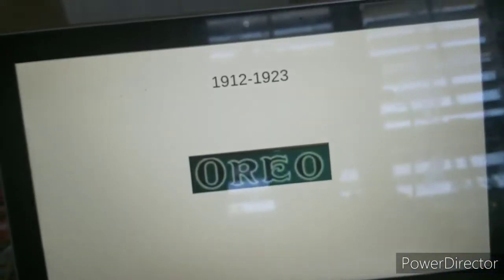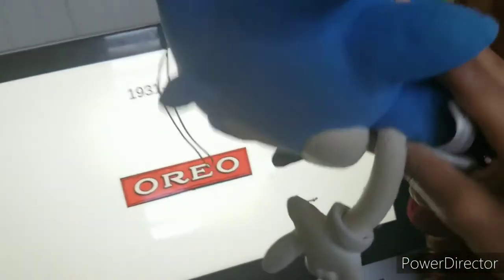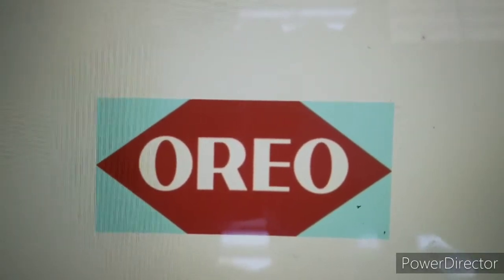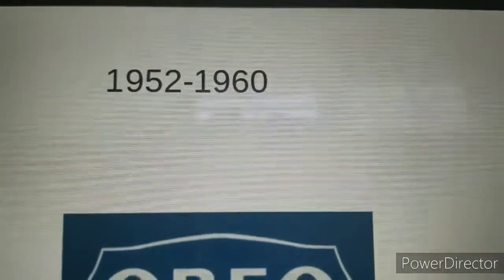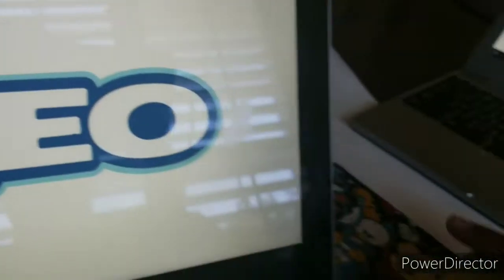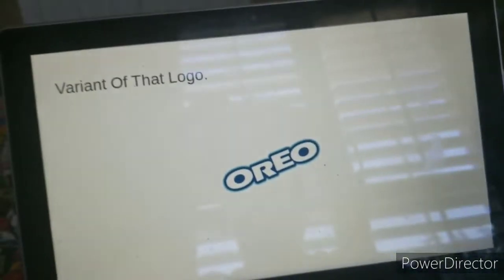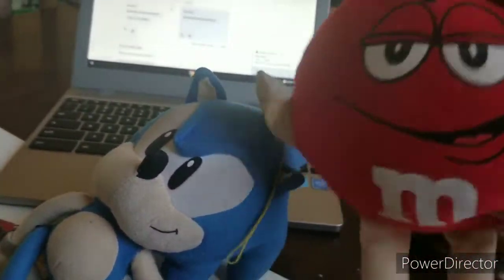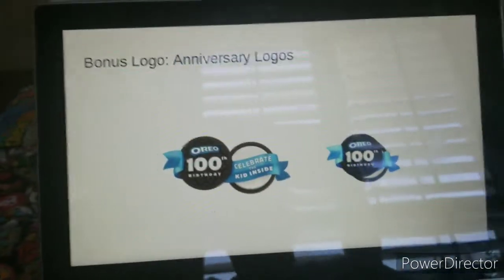Logo History #15 Oreo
Me And My Friends Sing Oreos! But Can We Stop(